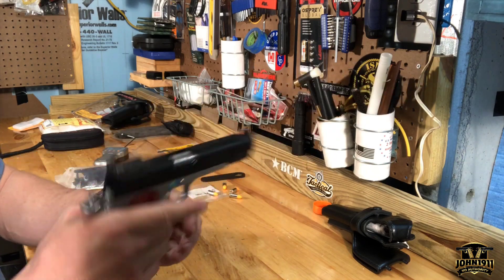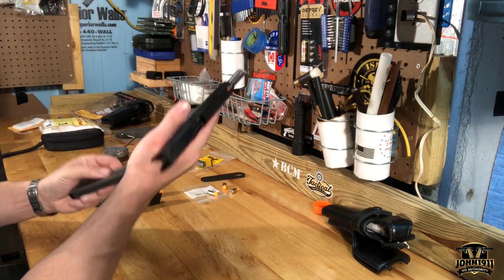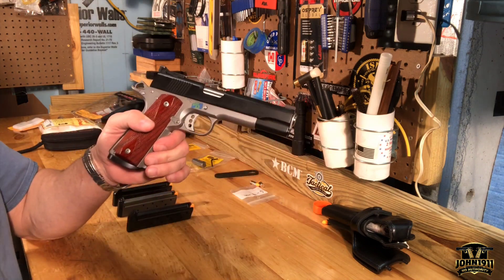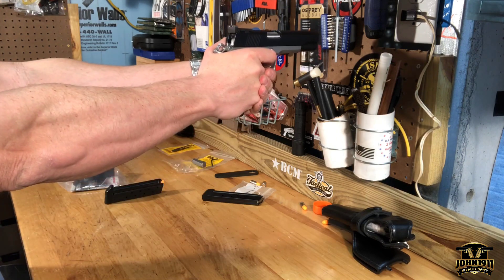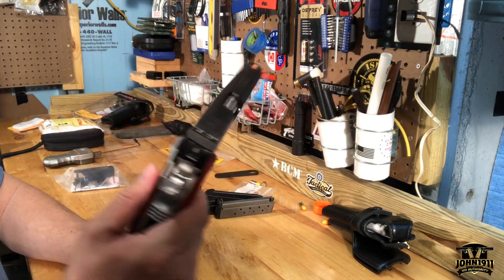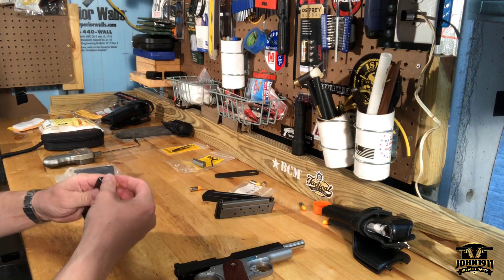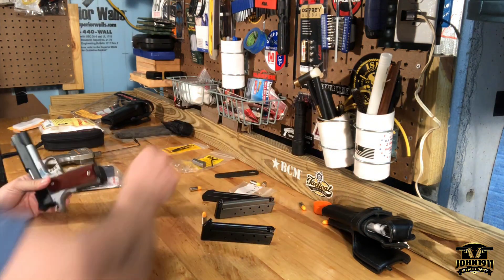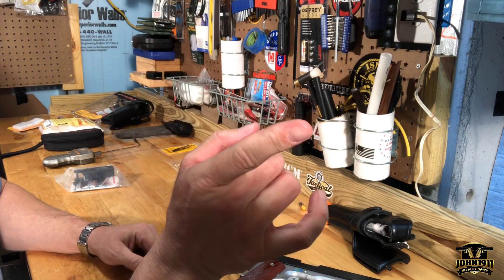All Steel 9mm Handguns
So it seems the latest trend at the last few SHOT Shows is to take traditionally polymer framed guns and make them in all steel.

If the motive isn’t obvious? It’s reducing perceived recoil felt by the shooter. Usually manifested as muzzle-flip. Super cool. Glad to see it happening.

But…it got me thinking, “Hey! We have an all steel 9mm handgun in The Armory”. A barely used Ed Brown 5” 1911.

And since it looks like some 2011’s will be making their way to our ranges this year. I figured I would break the Ed Brown out, finally attach the magwell, and futz with it for a bit.

While the capacity sucks, the ergonomics for me are fantastic. Having carried a 1911 professionally for 12 years, it’s not a pistol that intimidates me in the least. They feel like a comfy pair or gym shoes.

Of course…I won’t be keeping up with 26 round 2011 SWAT guns with only 9 or 10 in the mag. But it will be fun to try. Hence the dry reloads.

Sincerely,
Marky